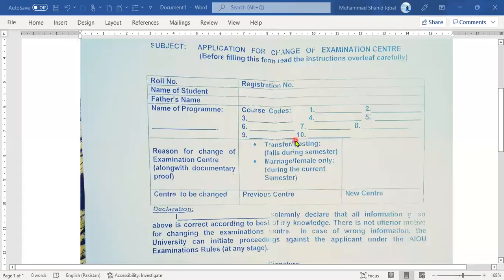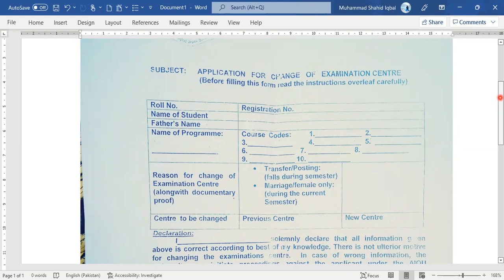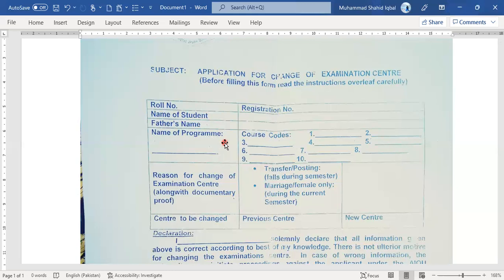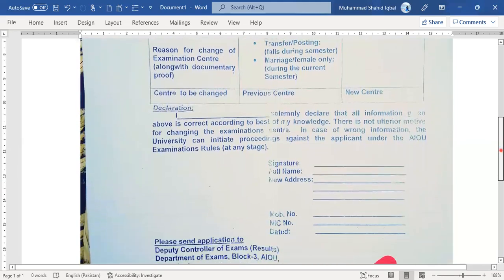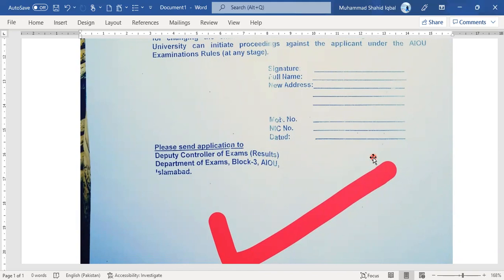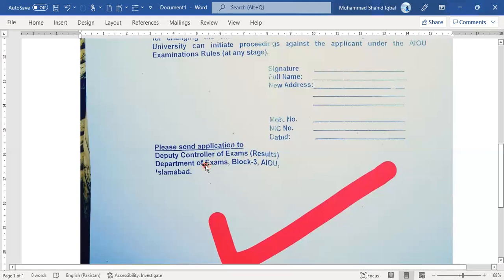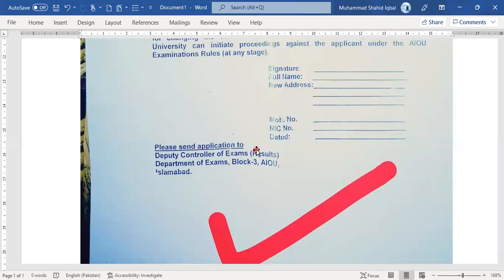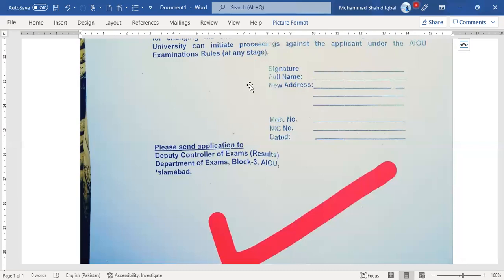How to Change Exam Centre in AIOU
Link for Challan Download
And
Link for Application Form Download

online-education
online-education